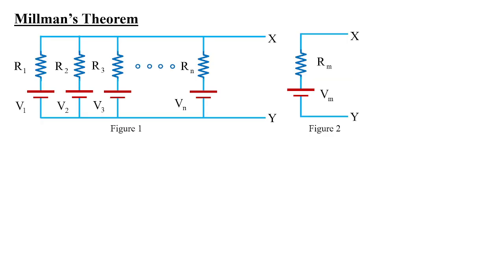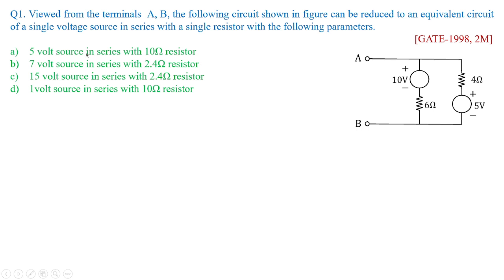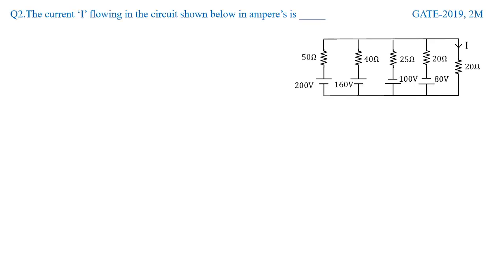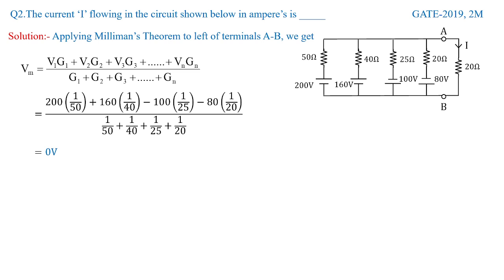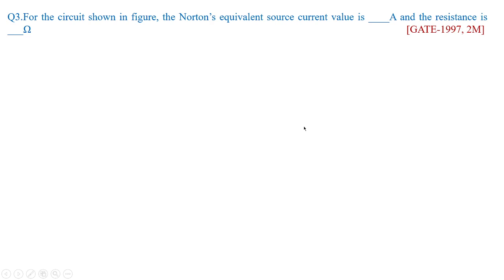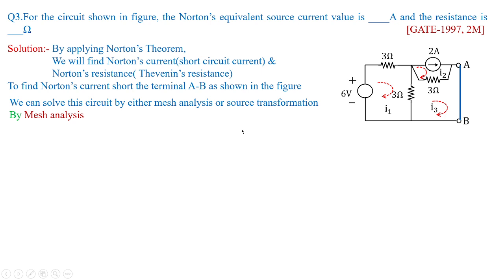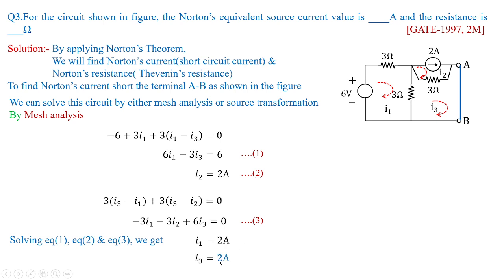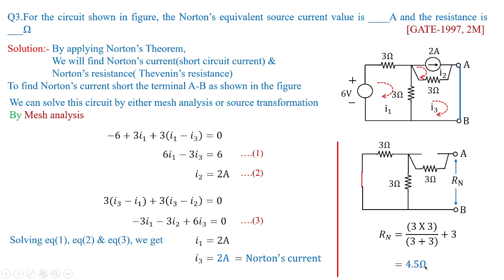How to solve Milliman's theorem gate related networks and circuits? What is Milliman's theorem?